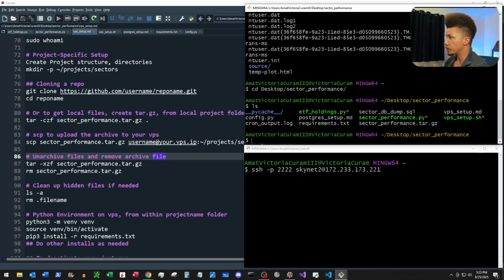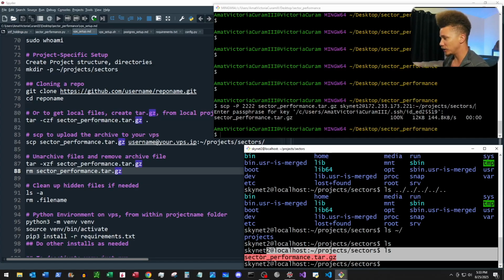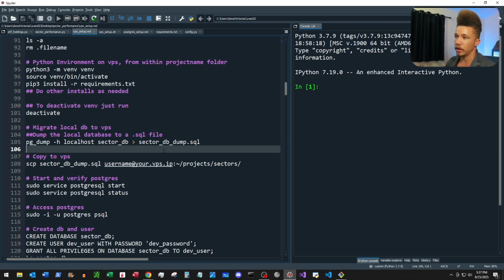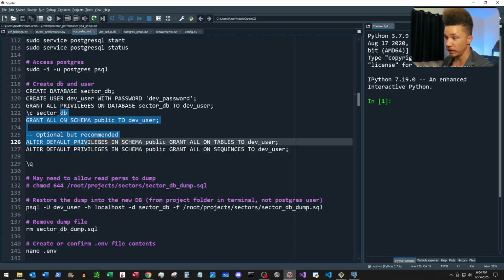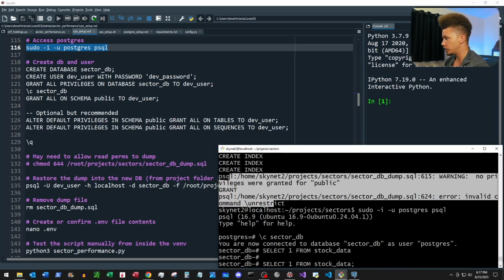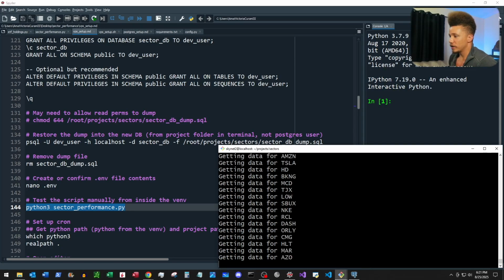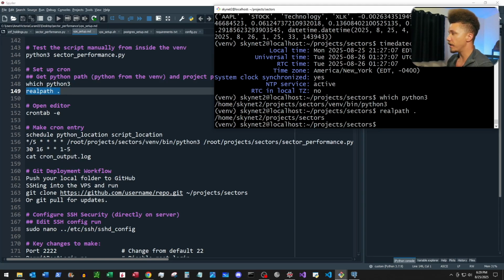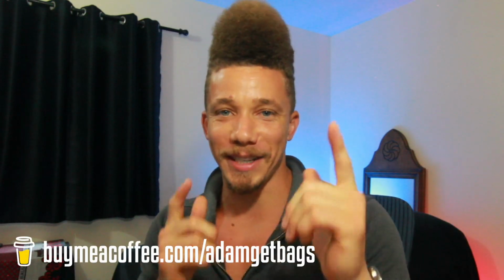How to Deploy Python Scripts and PostgreSQL Database to a VPS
Lastly, let's move our scripts and DB to the VPS and get the python automations running on cron. This video is part 3 of 3 in a series on Python Automations.

Here's a link for a $100, 60-day credit for the Linode/Akamai VPS

Here's the code from the video - the setup files are useful, but add and subtract depending on what is needed.

I'll post the blog link to some solid VPS guides here once I dig it up.

If you want to get better on the command line heres a great free course that I took and HIGHLY recommend.

Feel free to swap out any time series data source that is reasonable - the code is modular.

Check out how to get historical option price data in Python from the Polygon API.

Here's how to quickly get crypto data in Python from the CoinGecko API

Here's how to create a SQL database from a Pandas DataFrame in Python